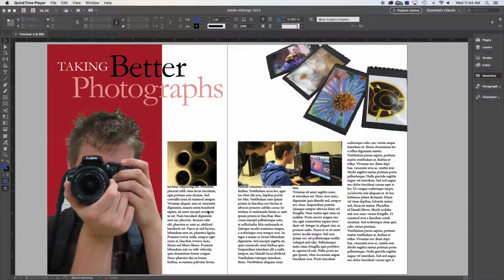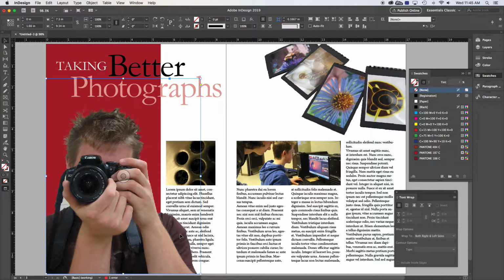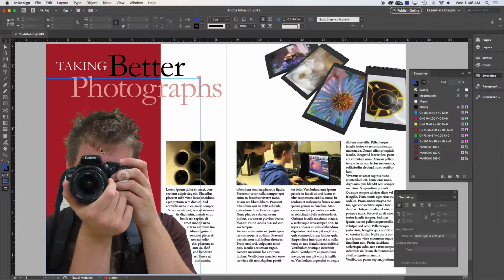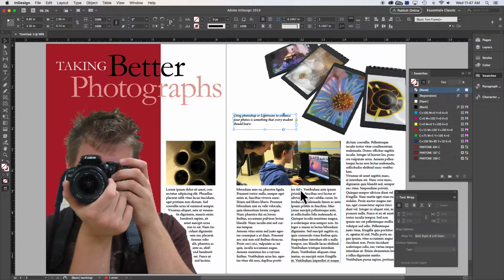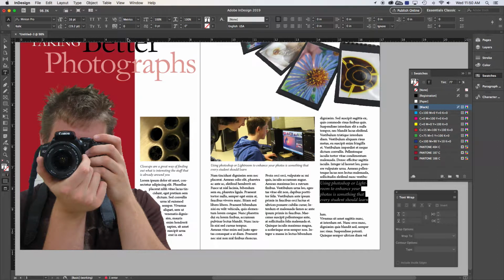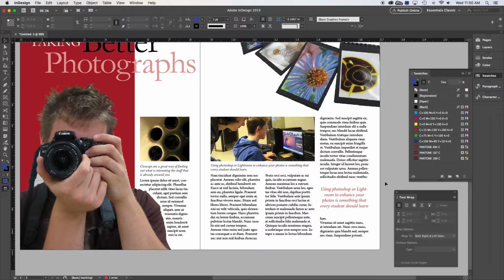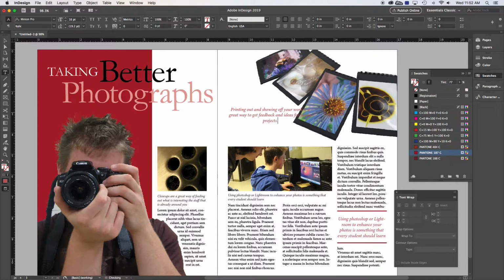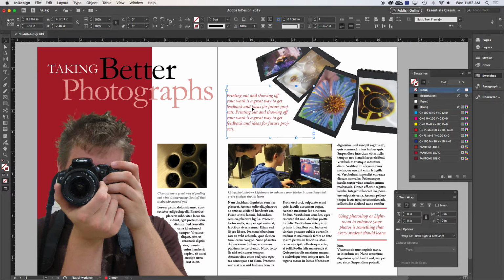Magazine Design Lesson 7: Text Wrap, Adding a description to the picture, adding callouts